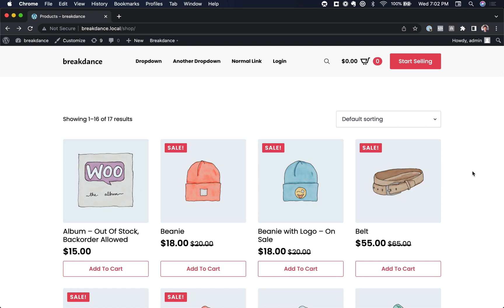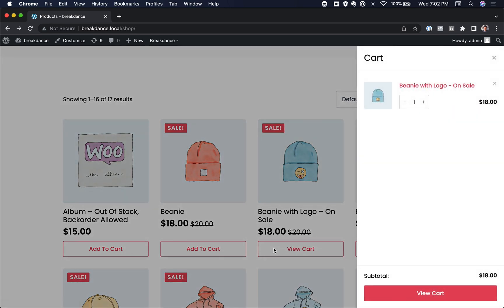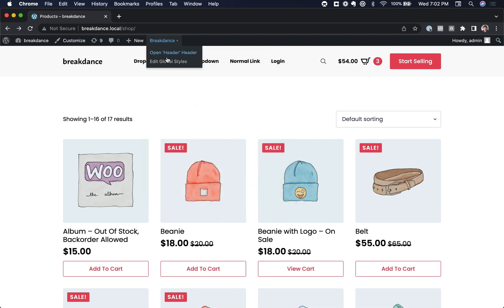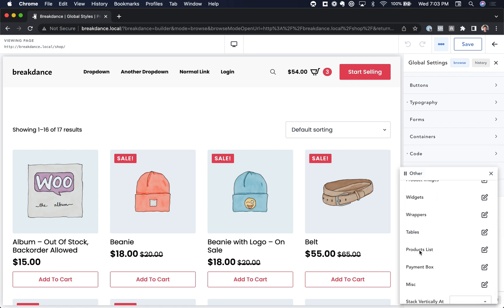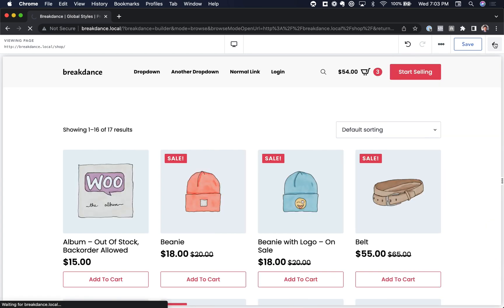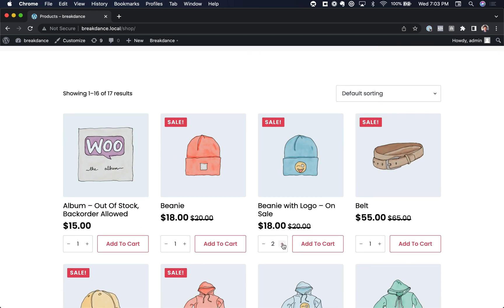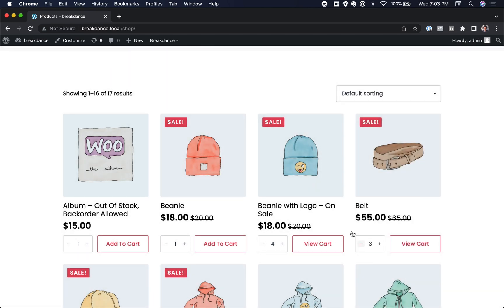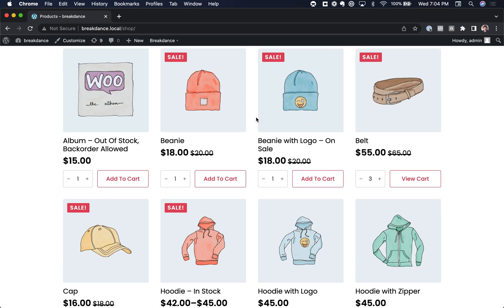How To Add Quantity Inputs To Your WooCommerce Products List Using Breakdance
Step up your WooCommerce store with useful controls right on your shop page & product archives.

In this video Louis from Breakdance will show you how to enable the quantity input for the WooCommerce Products List.

You’ll learn how to edit Breakdance’s global WooCommerce styles, find the Products List global styles, and enable the quantity input globally for Shop Page & Products List elements.